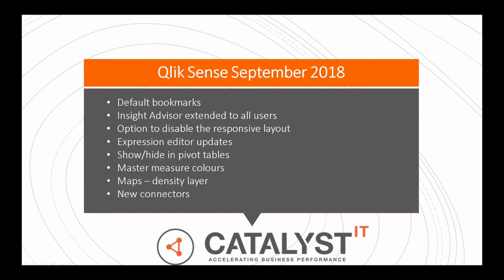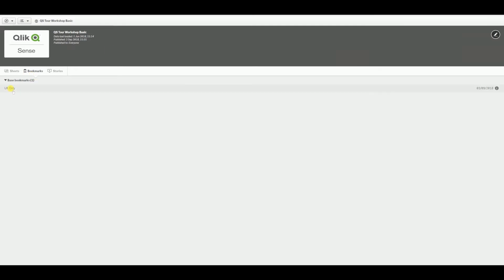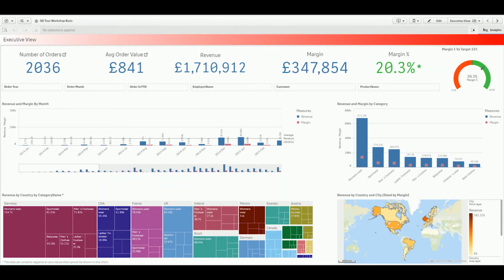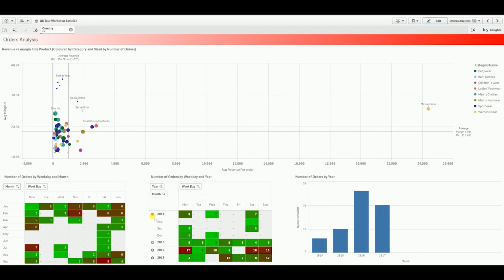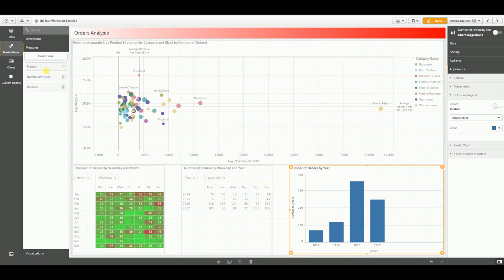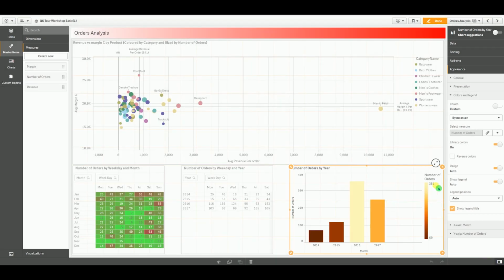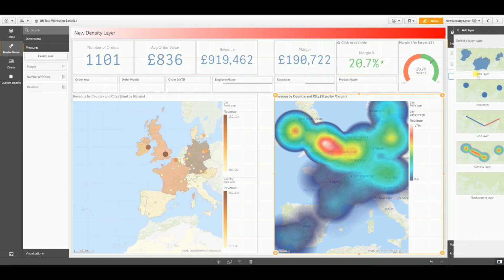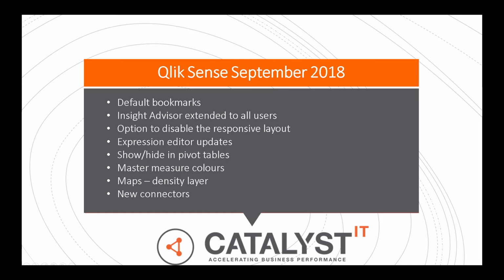Qlik Sense September 2018.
In this latest release, bookmarks can now be set as “default” and there is a new density layer for maps, making it easier for you to spot patterns in geographical data. Other features include the ability to show/hide dimensions and measures in pivot tables, and the capability for Insight Advisor has been extended.